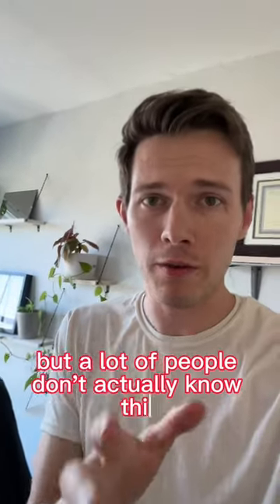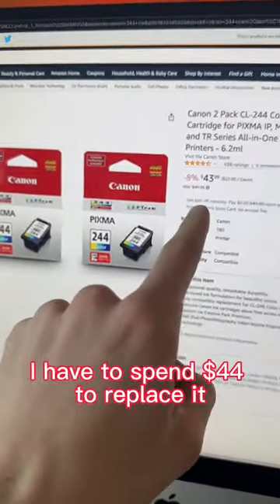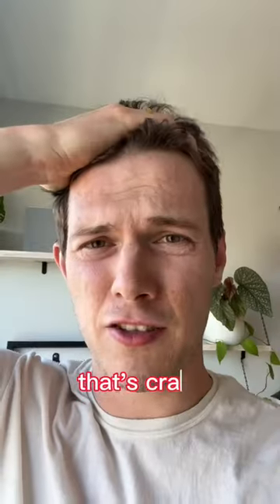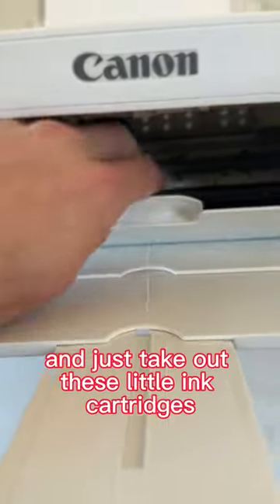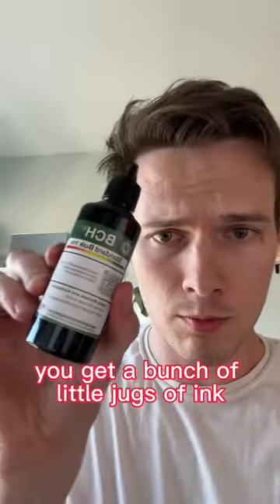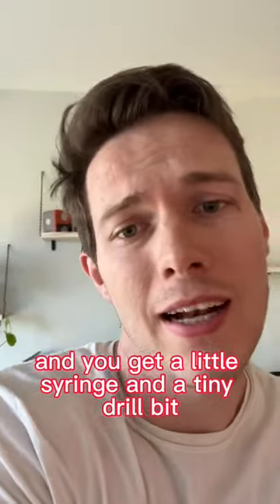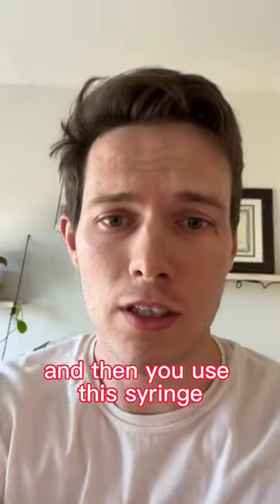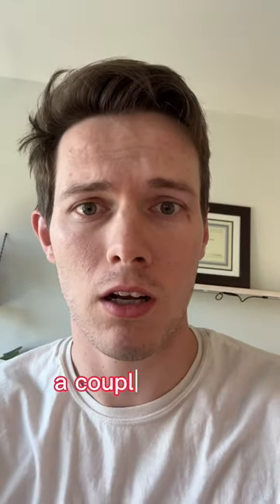Stop wasting your money on ink